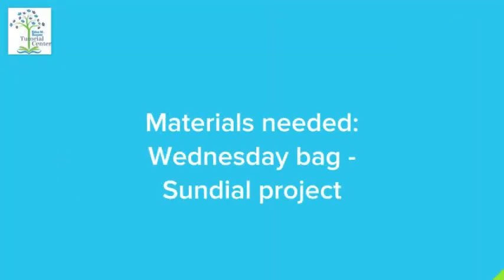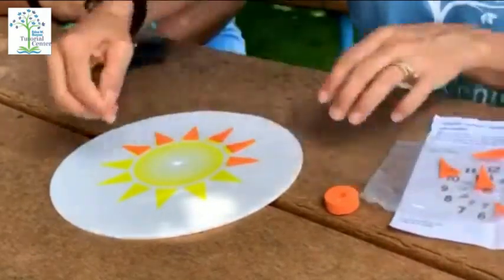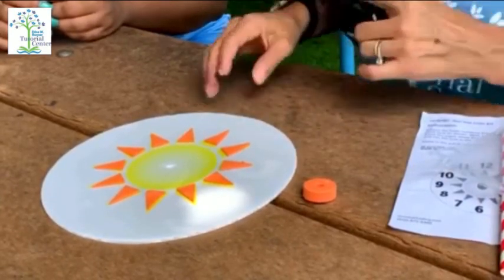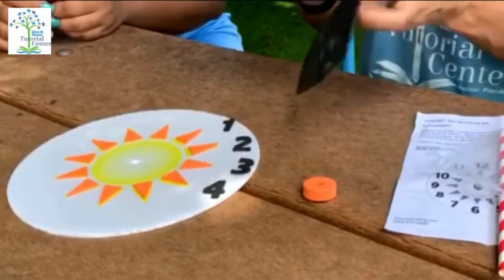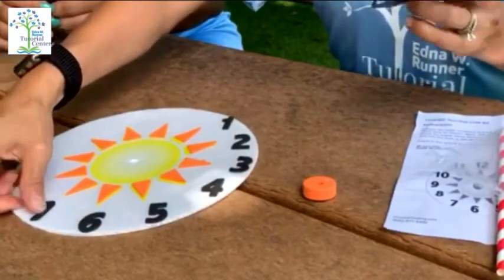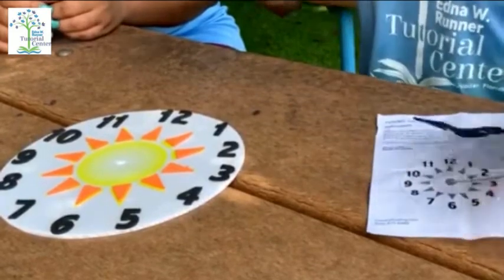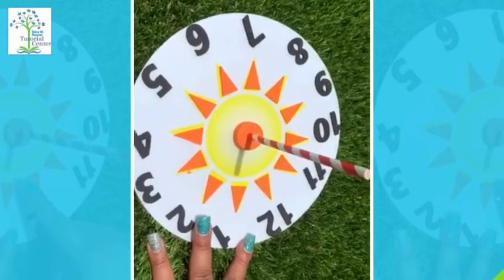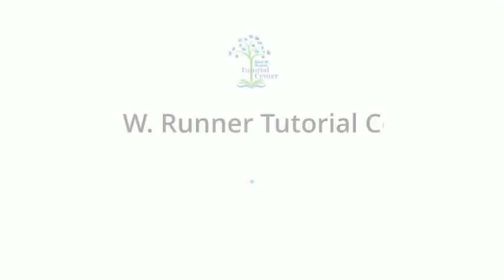k-1 Sundial art with Ms. Diana & Ms. Fredia - Edna W. Runner Tutorial Center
Have some fun creating this sundial at home.

Supplies:
Everything you need is in your Wednesday bag.

If you want to join us at home you can!  You will need:
crayons
a straw
tape

Fun Facts about Sundials:

A sundial is an instrument with a pole, or gnomon, in its center and markings that tell the time like a clock. When the sun shines on the gnomon, shadows are cast, or appear at different markings on the sundial. This is a sundial. Its gnomon has a shadow that indicates the time on the sundial. ABOUT THE EDNA W. RUNNER TUTORIAL CENTER

Mission
To provide a safe and nurturing environment for at-risk students and families so they may pursue academic and personal excellence.

Vision
The children of West Jupiter become empowered to overcome the circumstances of poverty, excel educationally, and live meaningful lives.

History
More than 30 years ago, what would become the Edna W. Runner Tutorial Center began in the basement of a local church with a handful of dedicated citizens and one extraordinary leader. Founder and community educator Edna W. Runner believed that the children of Limestone Creek in West Jupiter deserved an opportunity to live the American dream, and she set out to create a safe and nurturing environment where they could pursue academic and personal excellence.

This labor of love grew, and in 1985 became known as The West Jupiter Community Group, a nonprofit organization providing services to children and their families. The tutorial building, which opened in 1993, was rededicated as the “Edna W. Runner Tutorial Center” after an expansion in 2011 that doubled the organization’s capacity to serve. The Edna W. Runner Tutorial Center now provides after school, winter break, spring break, and summer camp services for more than 100 elementary and middle-school-aged students. The tutorial center fosters educational achievement, positive self-esteem, and character development in a supportive and safe environment so that young people can flourish and grow to their fullest potential.

The Edna W. Runner Tutorial Center continues to grow to meet the needs of children in the community, with a capital campaign nearing completion to expand service capacity, improve the building and playground, as well as construct a new learning garden.